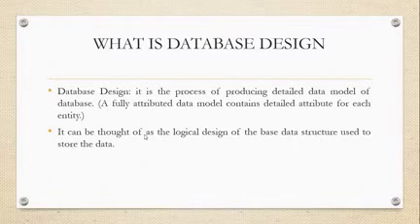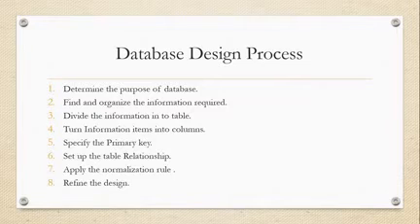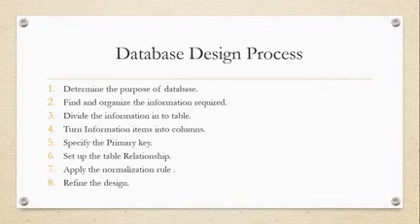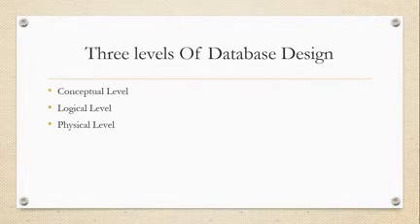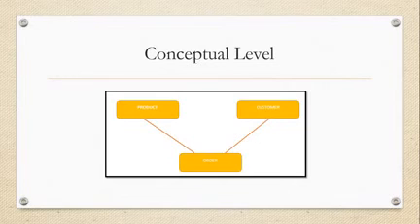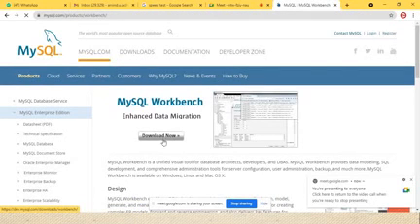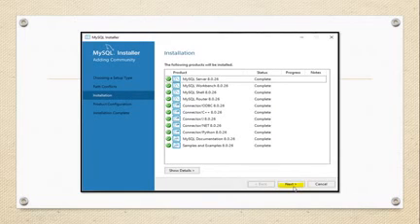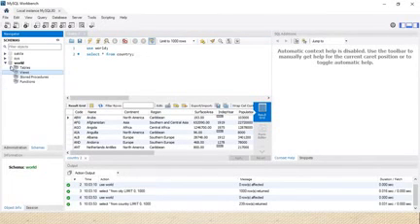DBMS DAY 03 || INTERNSHIP DAY 03 || Z O D L